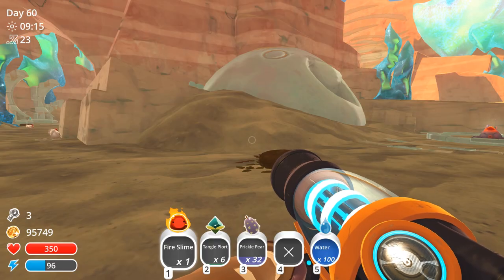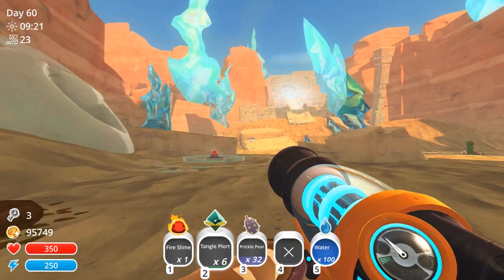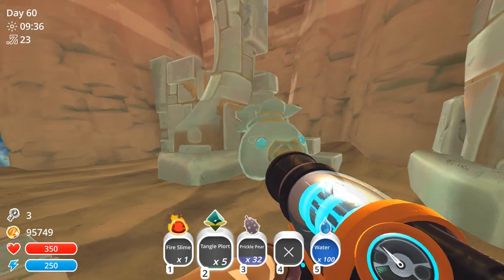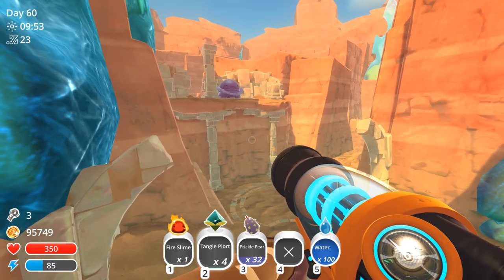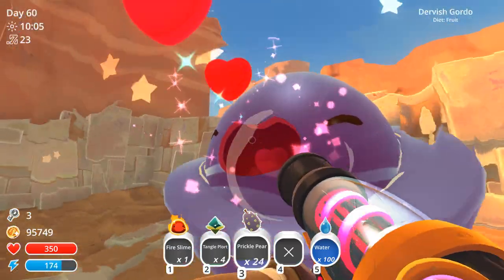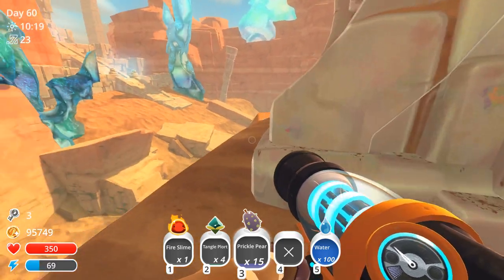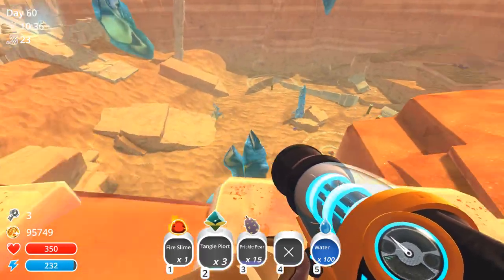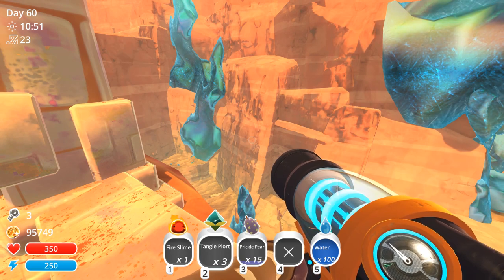Tangle Plort Statue Locations in the Glass Desert Slime Rancher